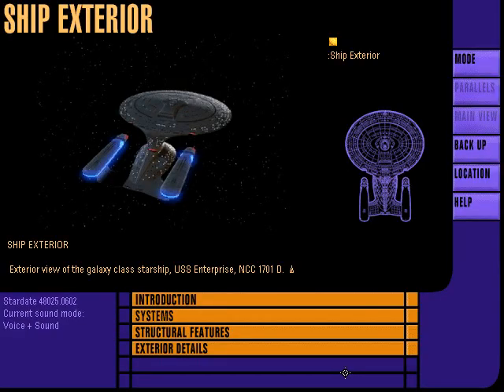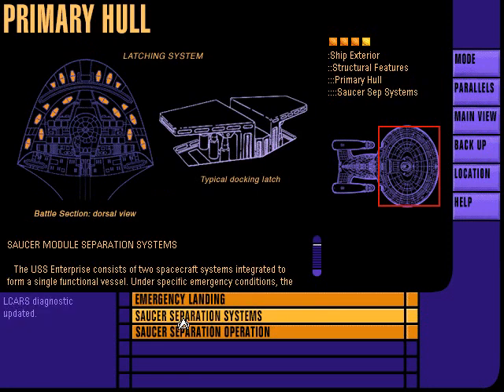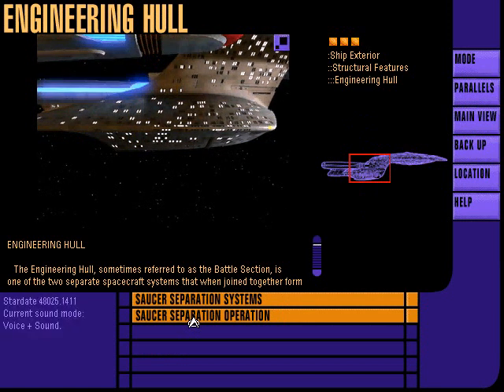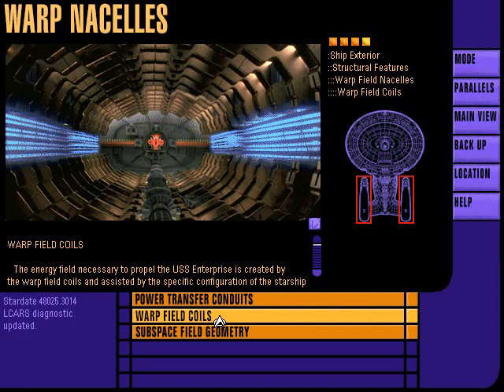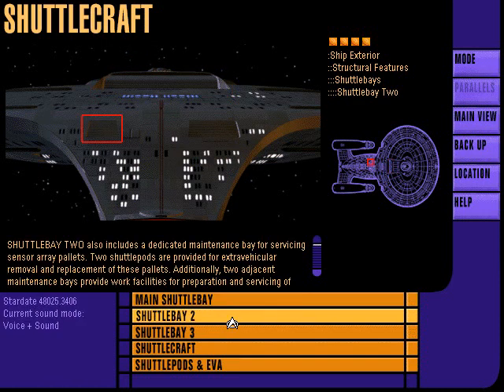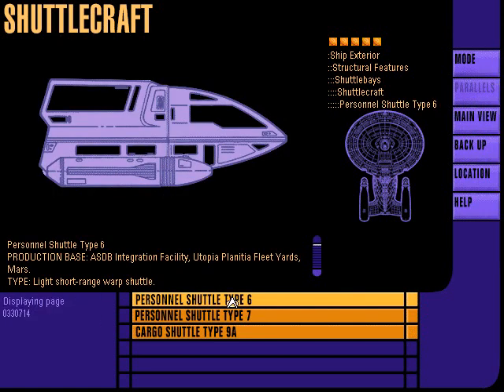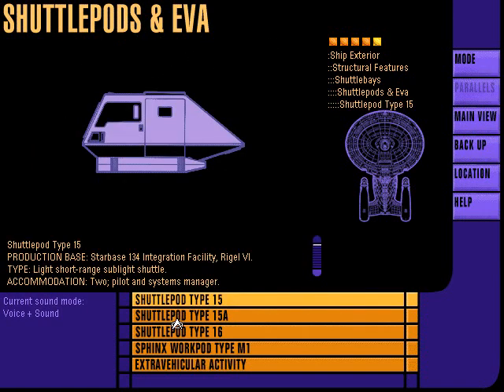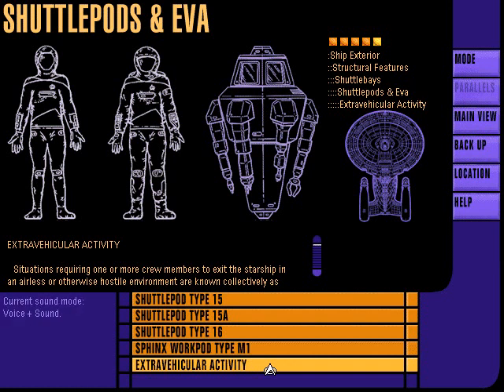Star Trek TNG Interactive Technical Manual, Part 1: Structural Features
The Star Trek: The Next Generation Interactive Technical Manual is a CD-ROM guide to the design of and technology used aboard the Galaxy-class starship, the USS Enterprise-D. Published in 1994, this CD was the interactive software equivalent of the classic Star Trek technical 'bible', the "Star Trek: The Next Generation - Technical Manual Paperback" published in 1991 and written by Michael Okuda and Rick Sternbach. In Part 1 of my video series exploring the contents of this CD, we will be looking at some structural features such as the saucer module (primary hull), battle section (engineering hull), warp field nacelles and the shuttlebays - including the various shuttle craft used by the Enterprise-D. It includes some stunning full-motion video, including a clip showing what is involved in saucer separation. Part 2 of this series will look at the starship's systems.